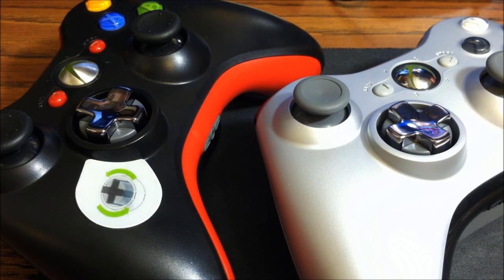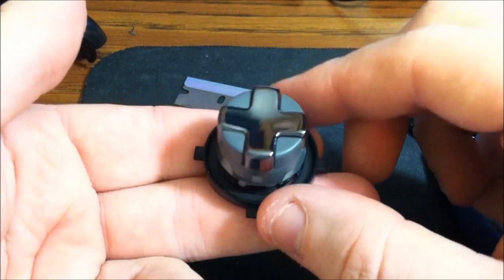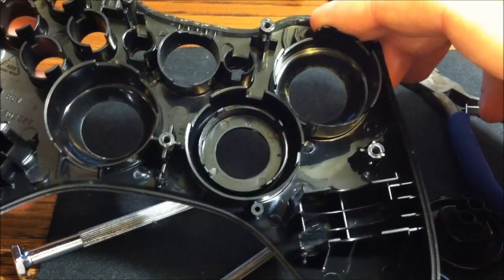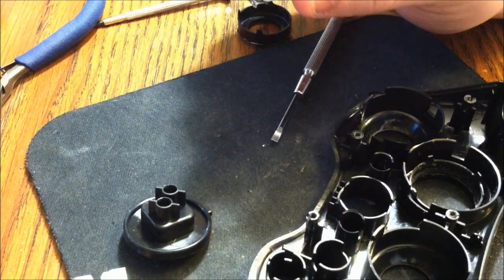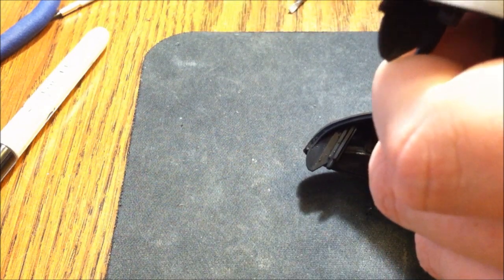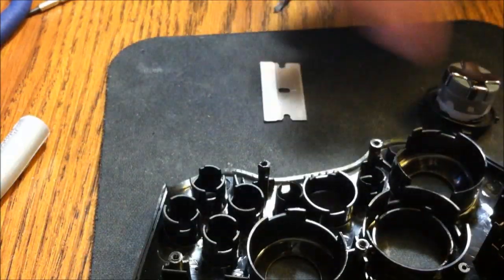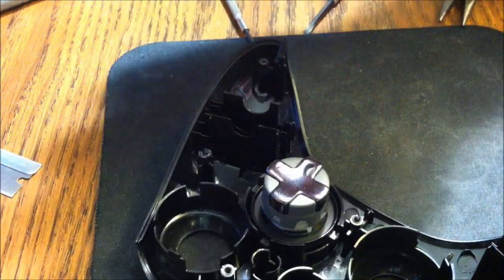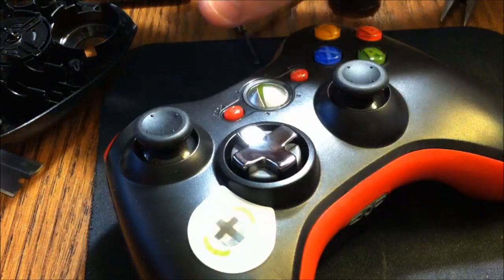Xbox 360 Controller Transforming D-Pad Mod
In this video I show you how to mod your normal Cbox 360 Controller, and install a transforming D-Pad.